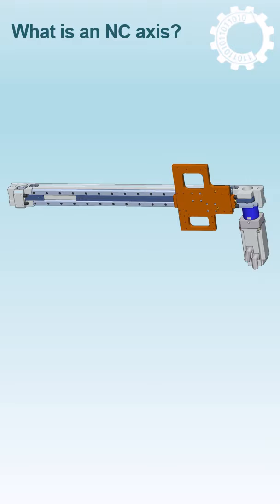What is a linear NC axis?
This short video introduces the elements of an NC or numericall controlled axis also known as servo axis. It explains all mechanical and electrical parts and introduces the control technique to realise motion control.